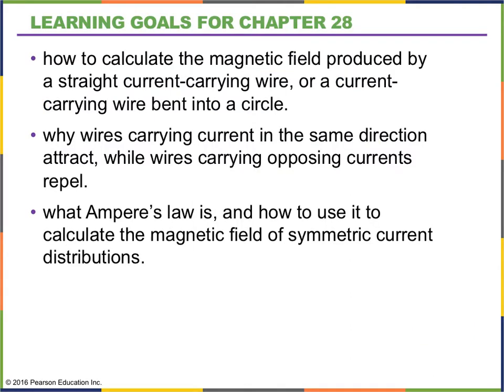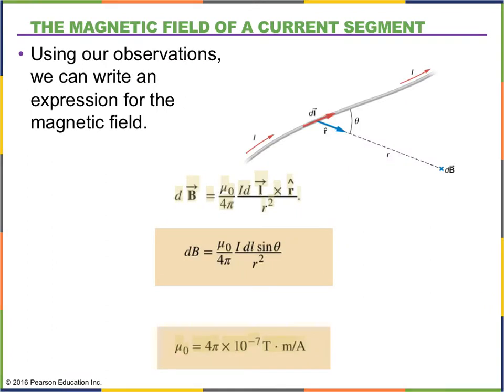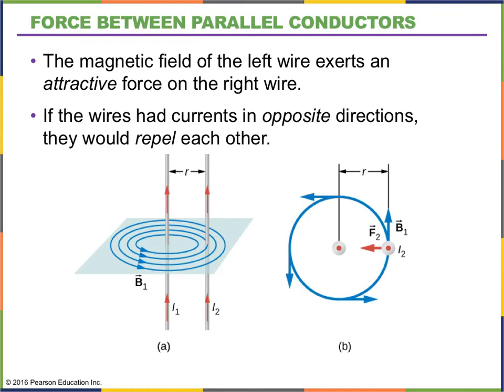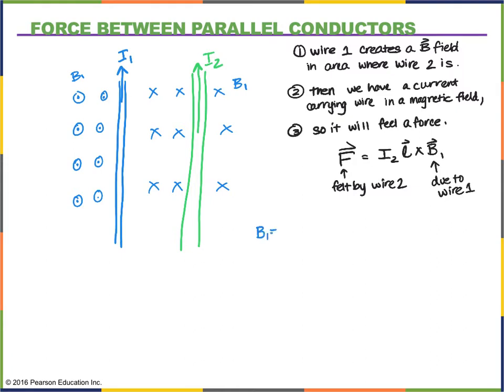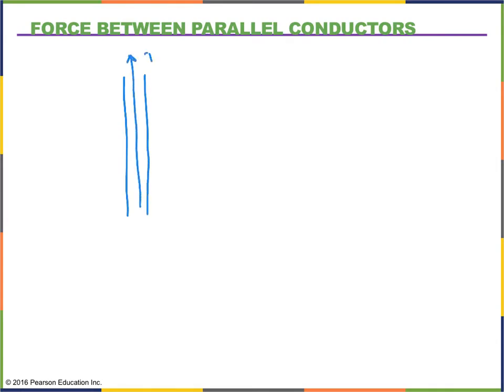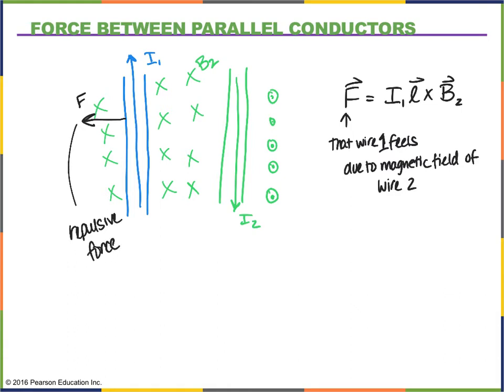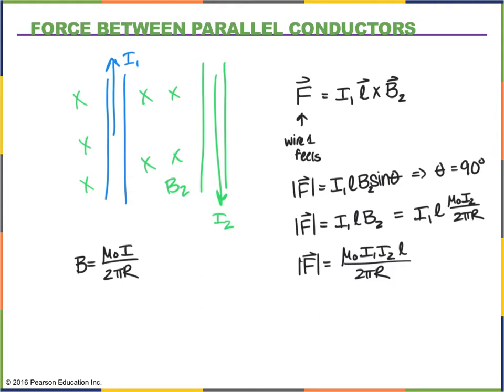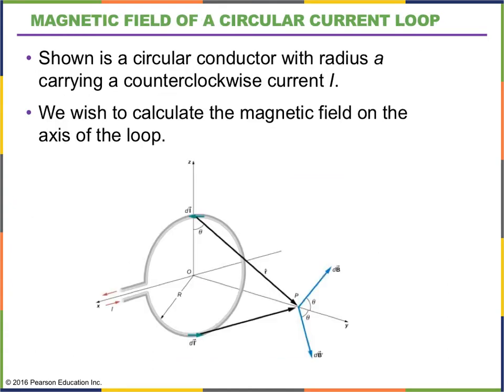Chapter 12 part 2